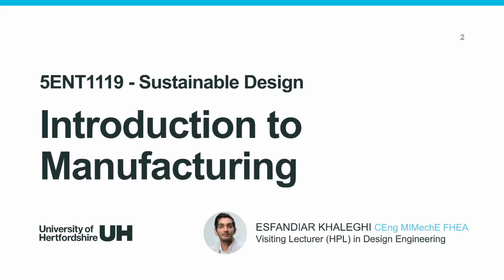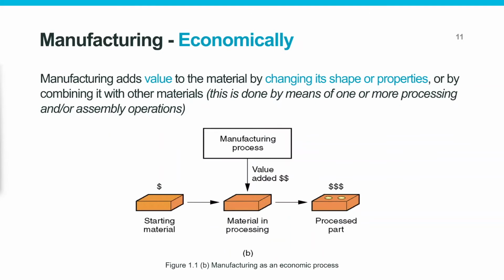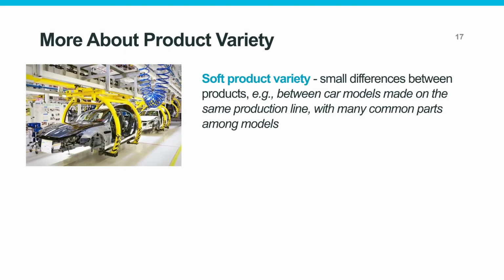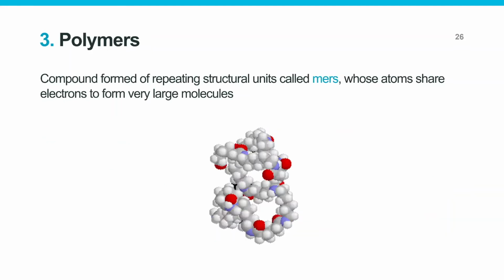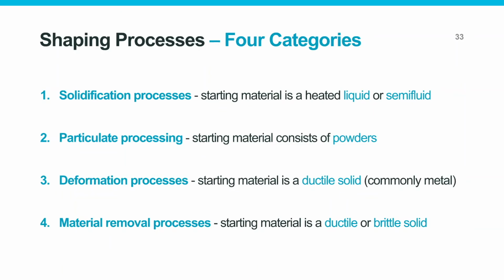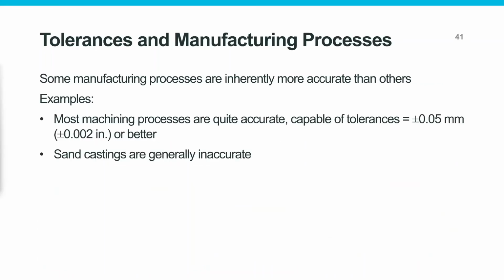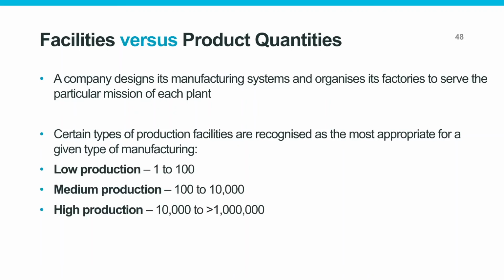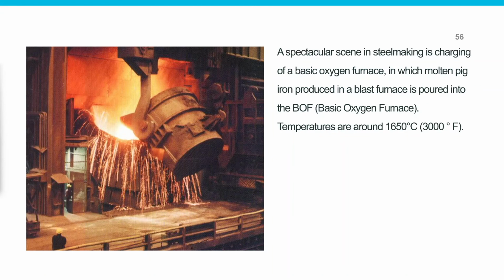Introduction to Manufacturing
In this lecture, I have discussed about the Manufacturing, Materials in Manufacturing, Manufacturing Processes and Production Systems.

0:00 Introduction
0:49 Manufacturing - Technologically Important
1:26 Manufacturing - Economically Important
2:12 Manufacturing - Historically Important Throughout history human cultures that were better at making things were more
3:00 What is Manufacturing?
3:26 Manufacturing - Technologically Application of physical and chemical processes to aber the geometry properties
5:03 Manufacturing Industries
6:07 Production Quantity Q
6:52 Product Variety P
7:56 More About Product Variety
8:34 Manufacturing Capability
9:11 Technological Processing Capability
9:44 Physical Product Limitations
10:01 Production Capacity (or Plant Capacity)
10:43 Materials in Manufacturing
11:04 Metals
11:27 Ceramics
12:01 3. Polymers Categories
12:42 In addition-Composites
14:58 Processing Operations
15:29 Shaping Processes - Four Categories
15:58 Solidification Processes
16:37 Particulate Processing
17:41 Deformation Processes
18:29 Material Removal Processes
19:50 Tolerances and Manufacturing Processes
20:39 Assembly Operations
21:14 Production Systems
22:27 1 - Production Facilities
22:58 Facilities versus Product Quantities
23:41 Low Production
24:18 Medium Production
24:49 High Production
25:15 Quantity Production
25:48 Flow Line Production
26:15 2- Manufacturing Support Systems A company must organise itself • To design the processes and equipment
26:46 Overview of Major Topics